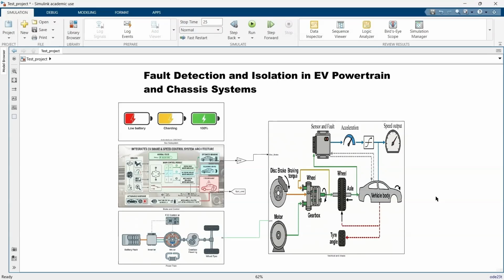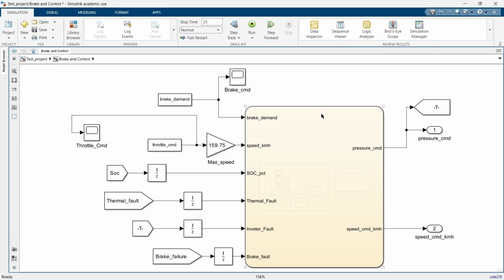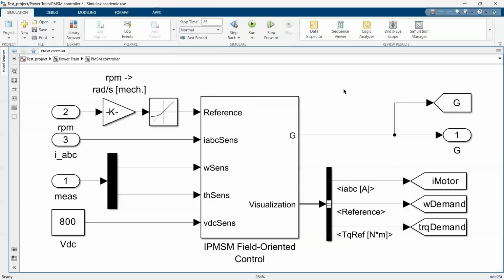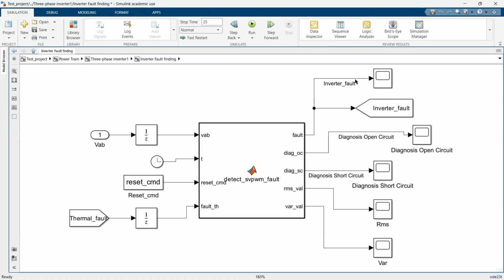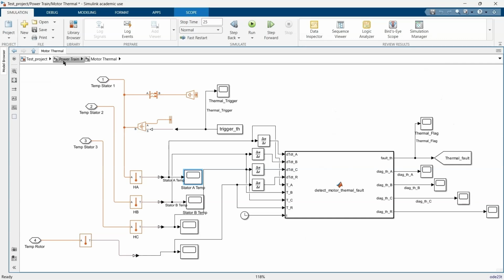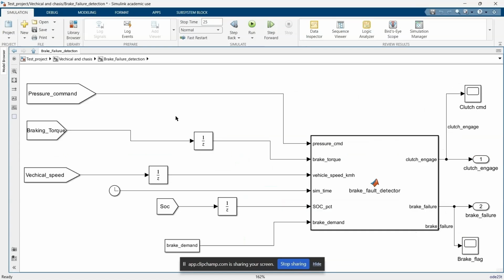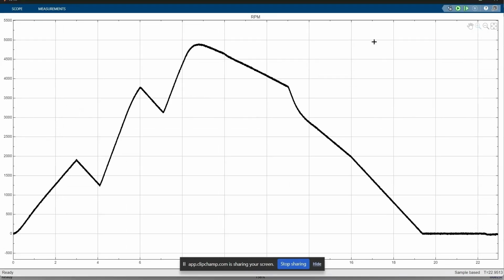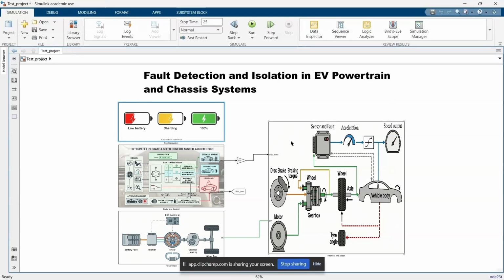Fault Detection and Isolation in EV Powertrain and Chassis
A comprehensive MATLAB/Simulink Model-Based Design (MBD) project implementing real-time Fault Detection and Isolation (FDI) for an EV powertrain and chassis. Detects and mitigates inverter switch failures, motor thermal runaway, hydraulic brake loss, and velocity sensor noise.